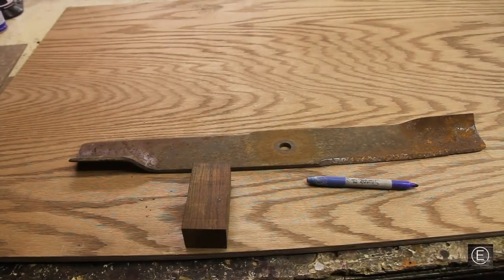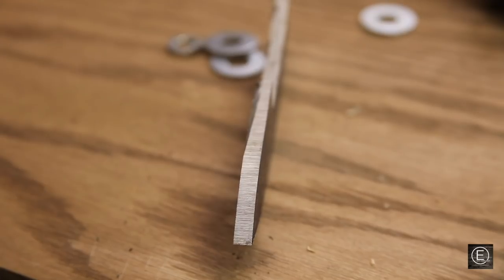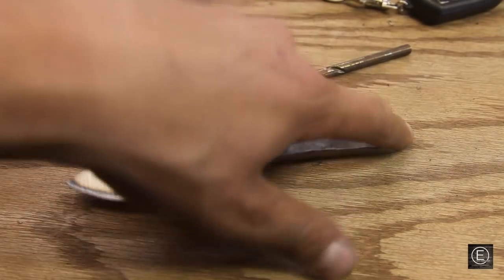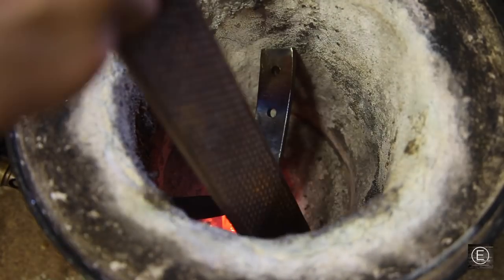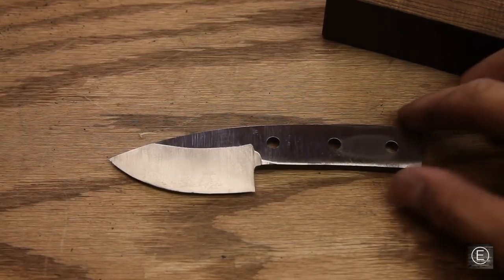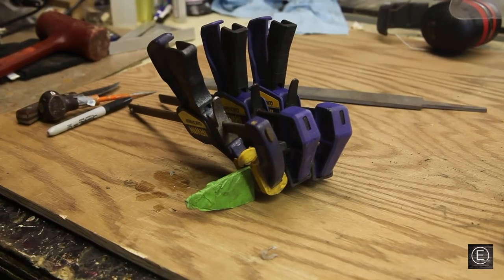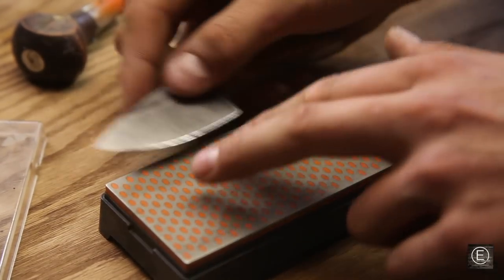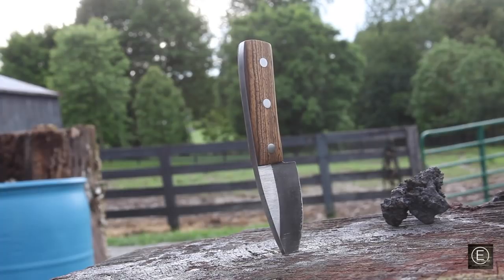I Turn a Lawnmower Blade into a Beautiful Little Knife!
Ok everyone so today I made this small knife out of an old lawnmower blade! I've wanted to make a knife for a long time and have finally gotten around to doing so. A main set back was the metal to use, but with a little research I found that a lawnmower blade is the perfect candidate! So I went off with an angle grinder and cut out a drop point blade. Then I made a jig to cut a bevel for the blade edge, it was very simple but worked great! Next I drilled the holes in the tang of the knife for the wooden handle. Then came the tempering process. The First blade I made sadly melted due to way high temperatures in my forge. So I settled with I a propane torch the second go around. To stabilize the metal which in my case meant I had to heat it to 1600 degrees then let the blade cool naturally in still air, I did that 2 times. Then I heated the blade once more to around 1450 degresse and cooled it in oil to make it hard. Then I started to make a handle out of iron wood, I love working with this wood because of its destiny and stability. So i epoxied the two half of the handle on then used 1/4'' metal stock as pins to add strength and aethstetics. After much sanding the handle was finally ready for a finish. I used danish oil, after a few coats I added my brand into the steel and it was finished! This knife turned out amazing and I love the size of it. For the first time sharpening its also very sharp! So thank you guys so much for watching!
*I'll catch you on the next video!*